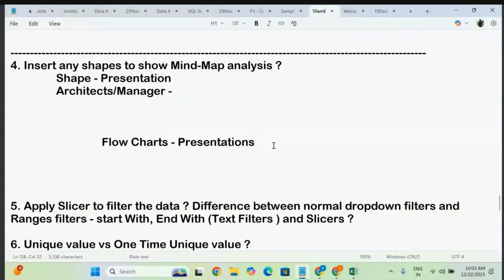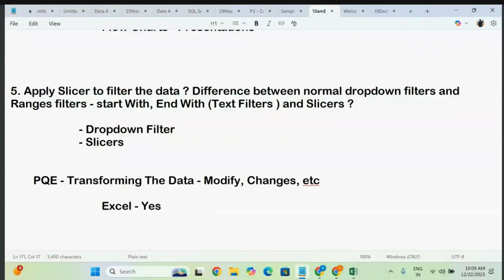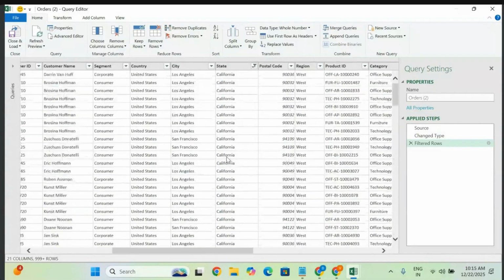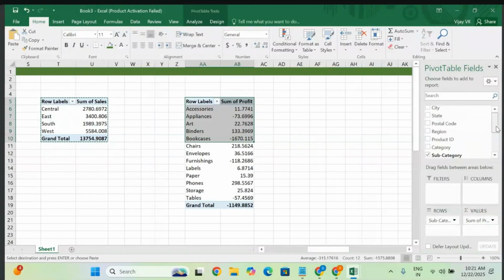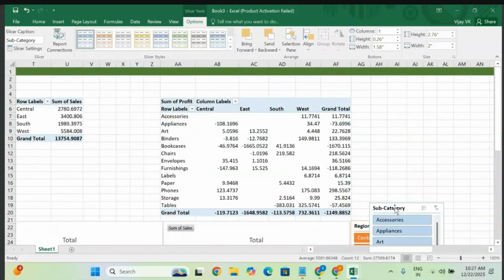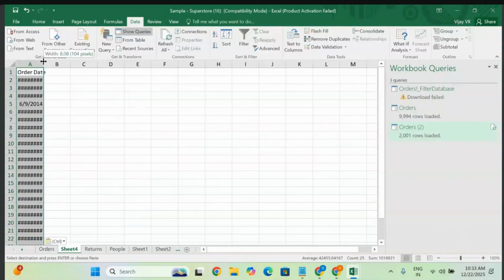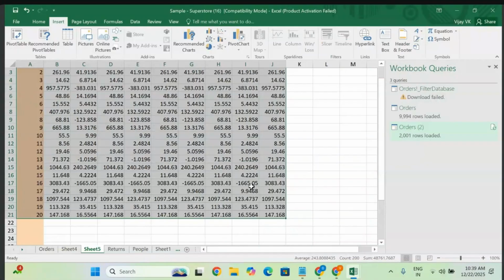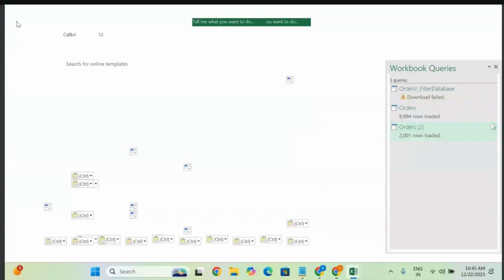Ad Excel and Slicers and Query Editor